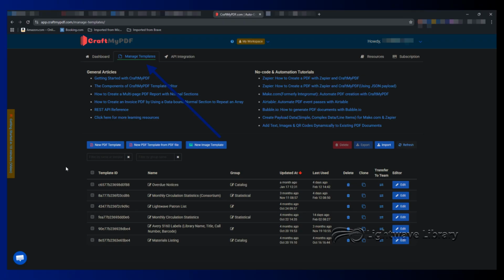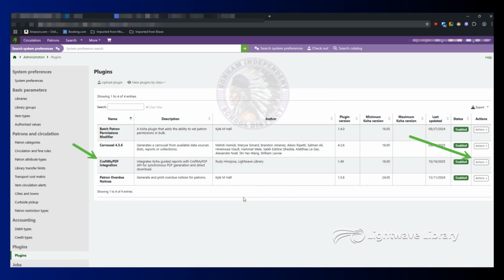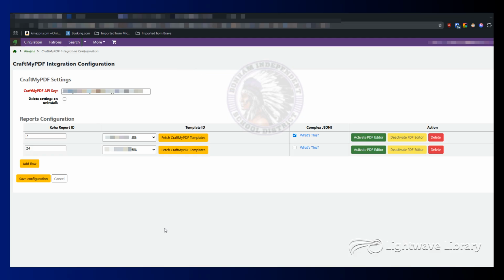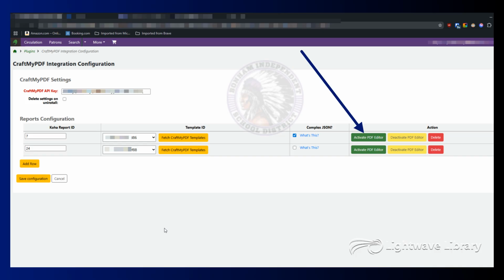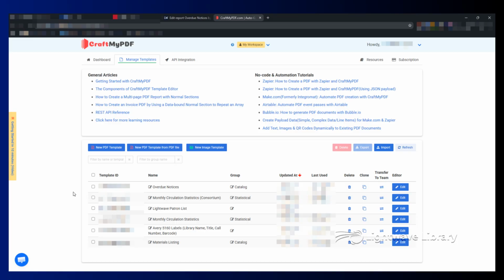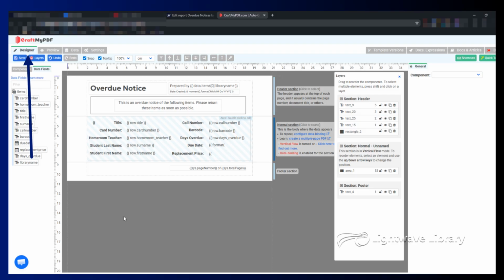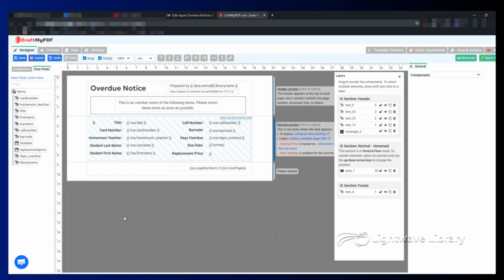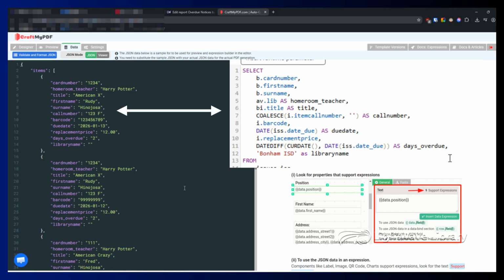CraftMyPDF with Design Overview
🚀 Koha + CraftMyPDF Integration Plugin

In this video, I showcase my custom Koha plugin that integrates seamlessly with CraftMyPDF.com to generate professional, automated PDF documents directly from your Koha library system.

This plugin allows libraries to streamline document creation by connecting Koha data with customizable PDF templates — making it easy to produce notices, reports, and other library documents with minimal manual work.

🔹 **What this plugin does:**
• Connects Koha with CraftMyPDF for automated PDF generation
• Uses Koha data to populate dynamic PDF templates
• Simplifies library workflows and document production
• Easy setup and flexible customization

If you’re running Koha and want to automate your document generation workflow, this plugin can help you save time and improve consistency.